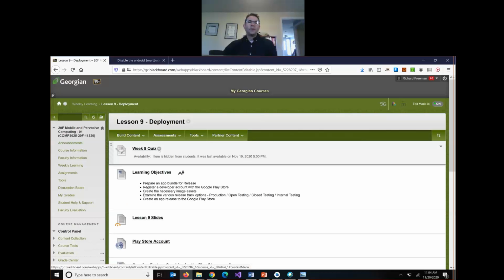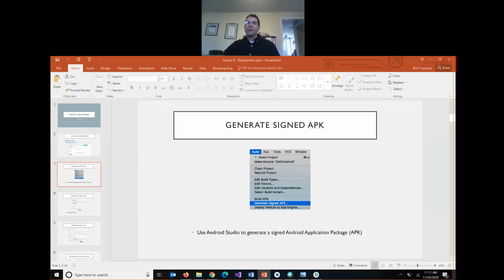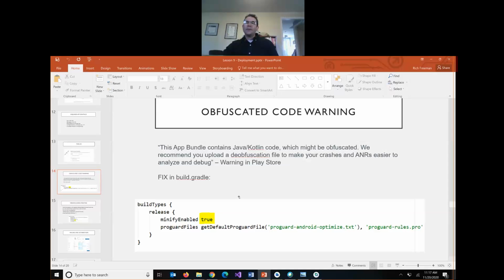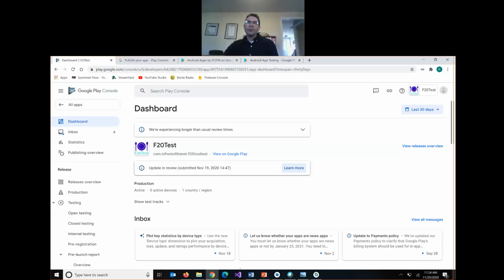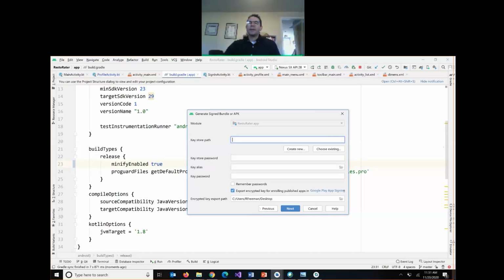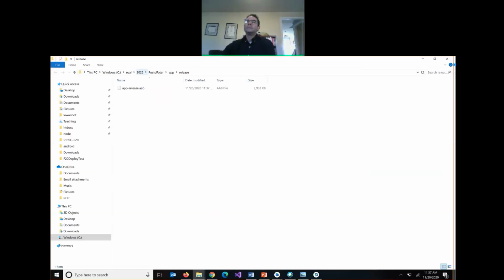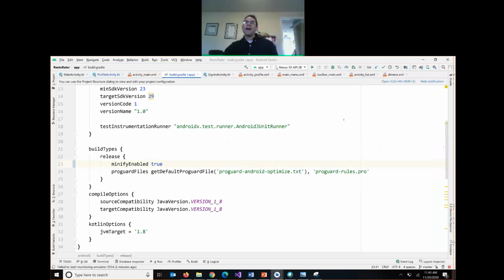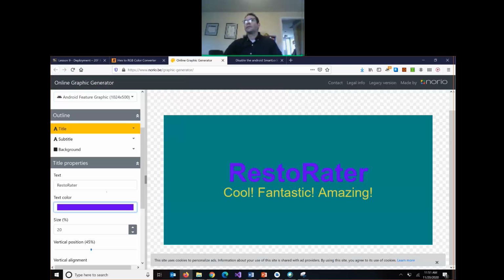COMP3025 - Lesson 9 Part 1 - F2020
Play Store deployment overview; building an App Bundle; creating Store Listing graphics